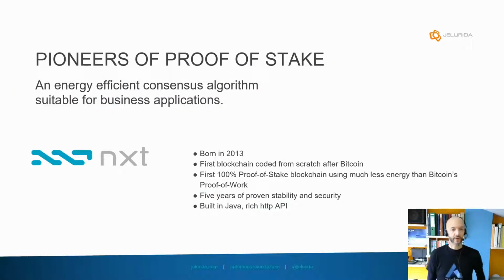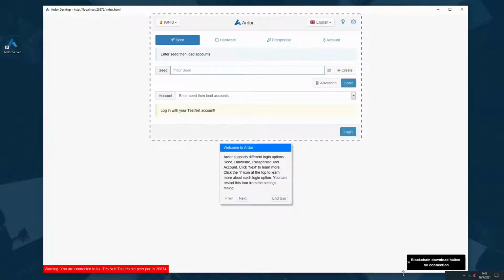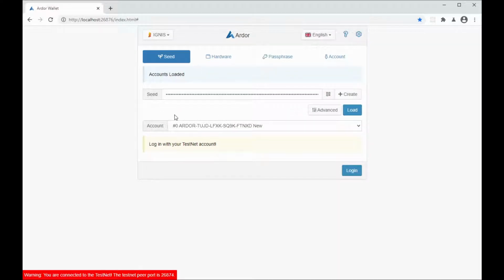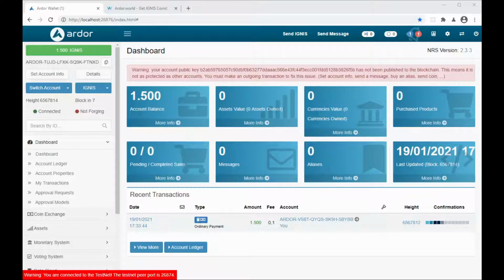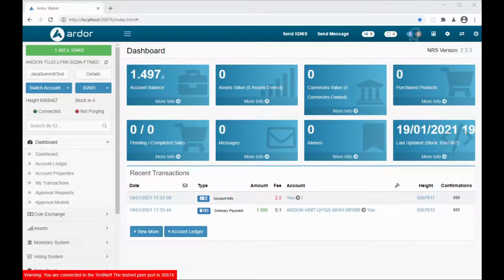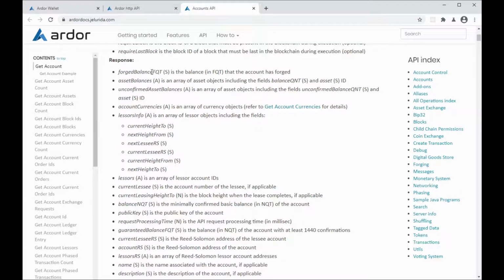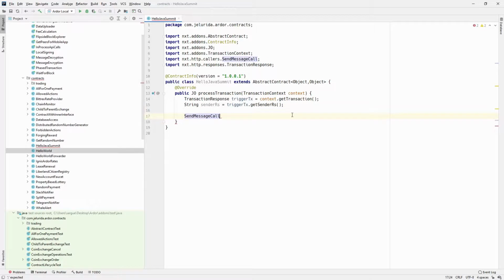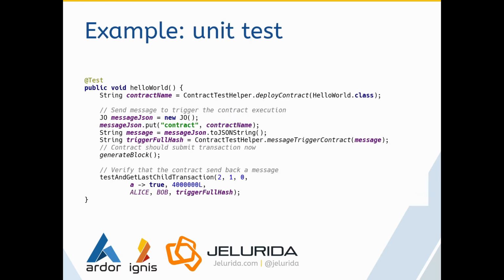Sergi Baila at Geekle Java Summit 2021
Blockchain Java use case. From inception to having a decentralized network of more than 1.000 Ardor nodes worldwide.

Blockchain was a trending topic during the last years. To develop a distributed ledger in Java, you need to have the greatest skills possible, because a single bug might represent the loss of many tokens for your users. But that's not the only challenge: the distributed ledger has to be designed with a business-ready oriented functionality and a user-friendly integration and interface.
Therefore, Sergi is l explaining what are the basic architecture components, how they are designed and the tools used to make it work like a Swiss clock, Jetty, IntelliJ as IDE, cryptography. Having a network of more than 1.000 nodes up&running worldwide is not a simple task!